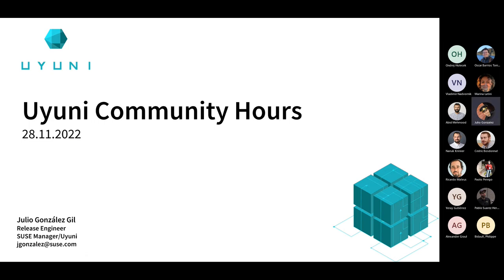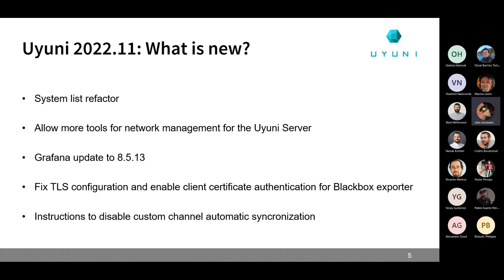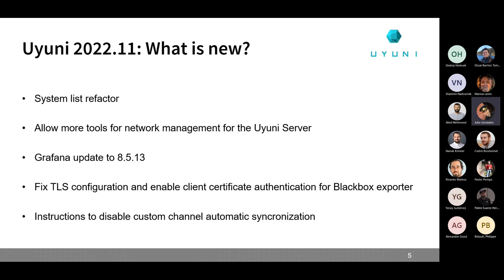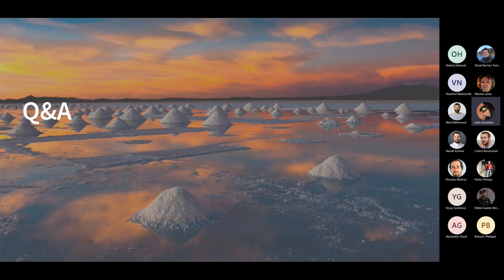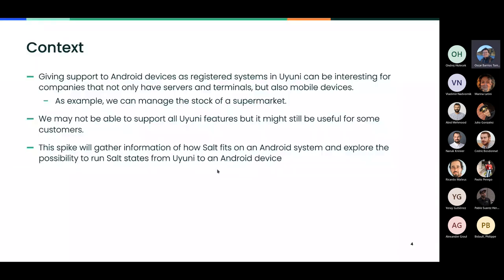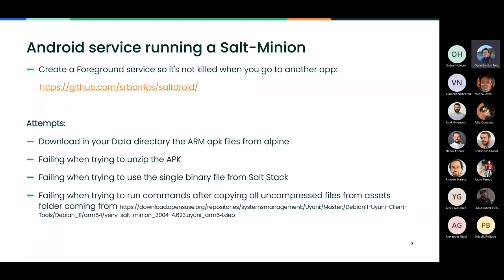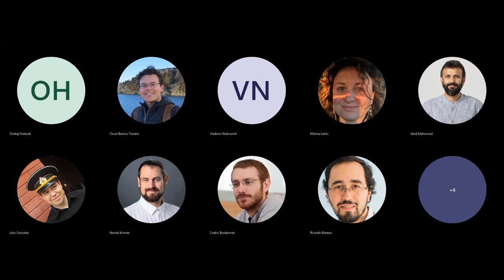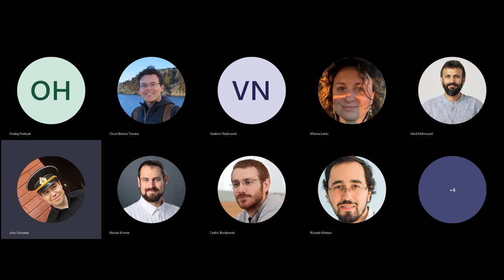Uyuni Community Hours 28.11.2022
- Uyuni 2022.11: What's new? (Julio)
- Android Salt-Minion (Oscar)